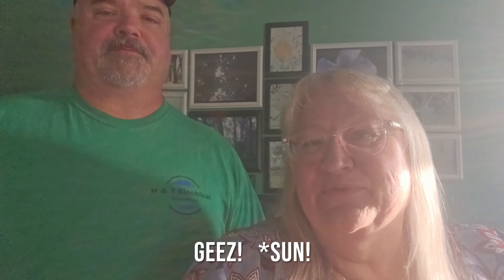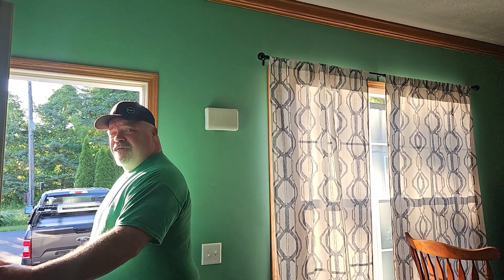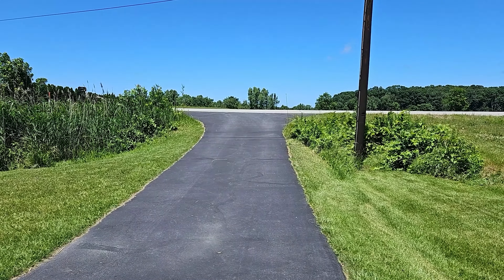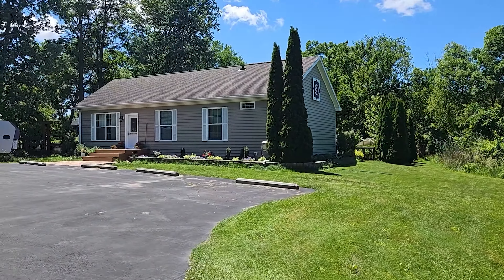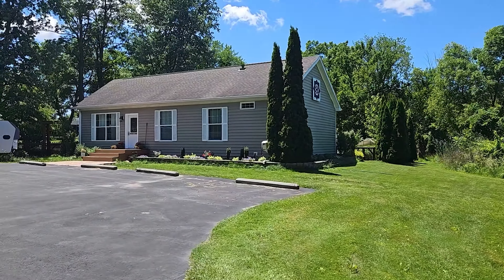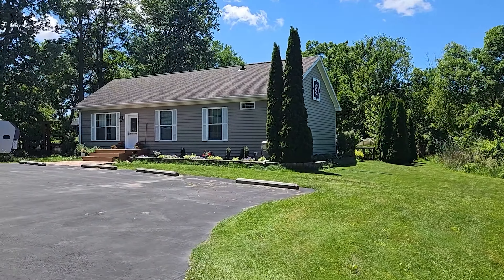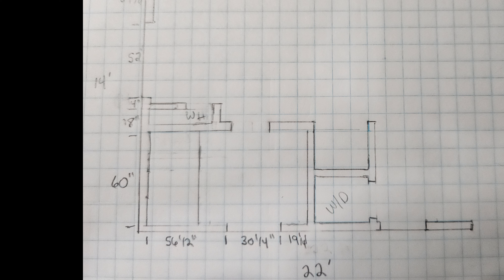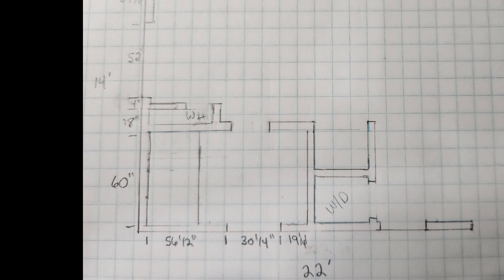We Are Selling Our House to Free Up Time and Money to Travel!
Time for us to Move on!  We have made the BIG decision to sell our house in order to free up more time and money to travel!